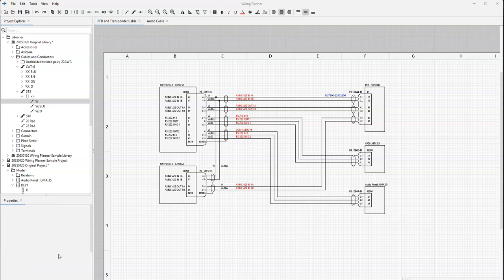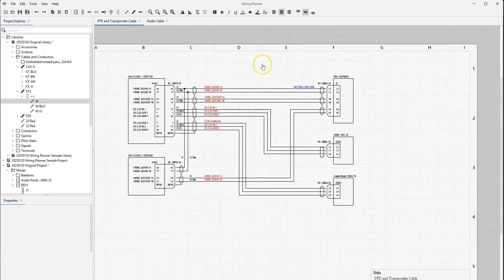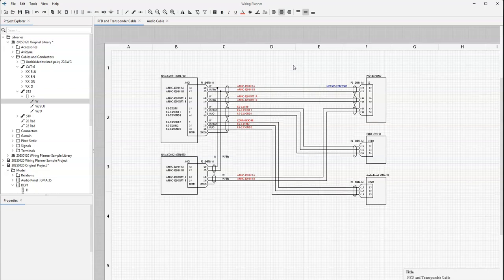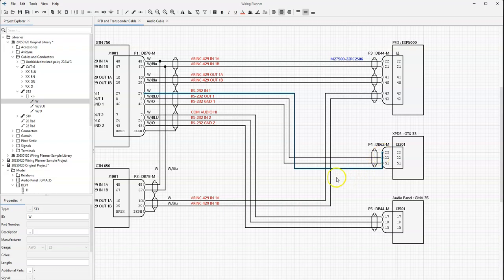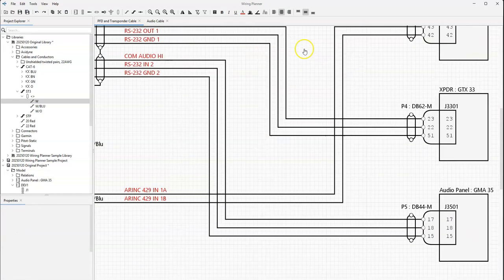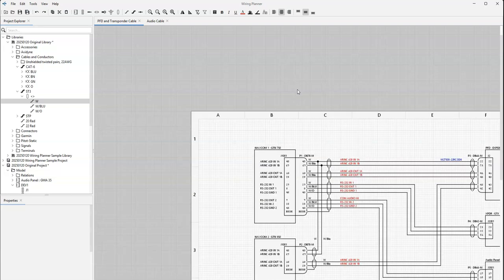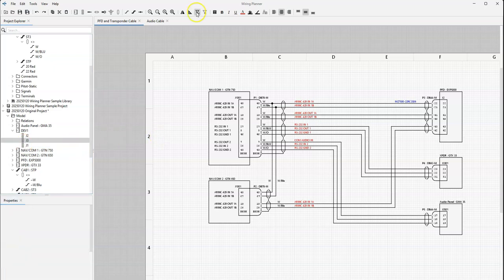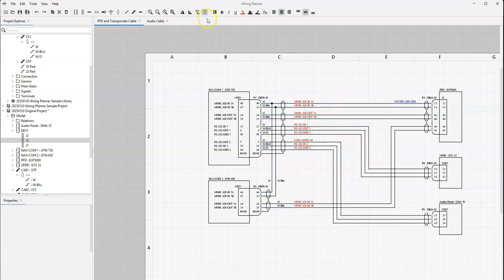Wiring Planner Shortcuts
This video demonstrates shortcuts that will save you time when working with Wiring Planner diagrams.

Timestamps
00:00  Panning and Dragging
00:29  Highlighting Conductors
01:03  Redraw Shortcut
01:31  Disconnect Shortcut
02:05  Zoom
02:23  Ordering Black Box Connectors
02:47  Filter Conductors
03:12  Filter Labels